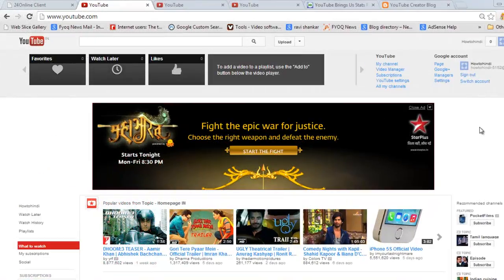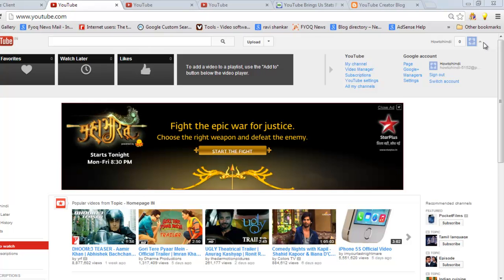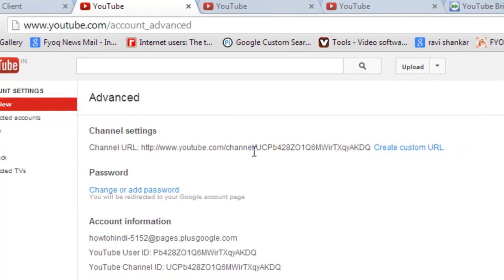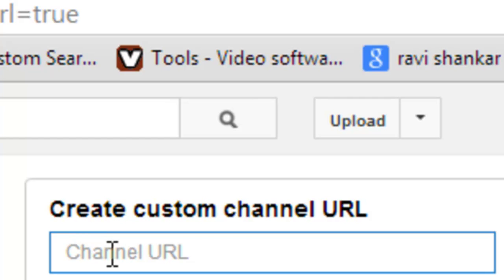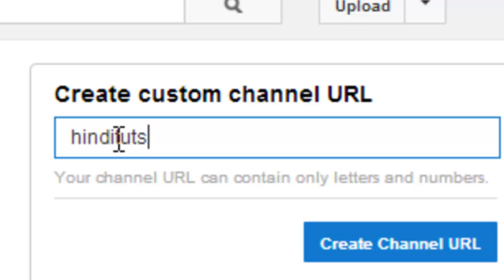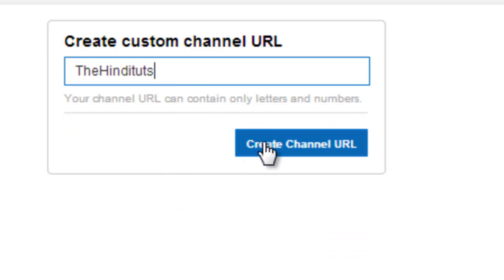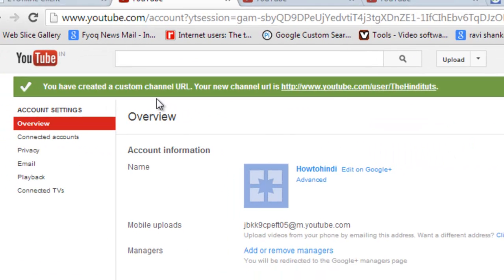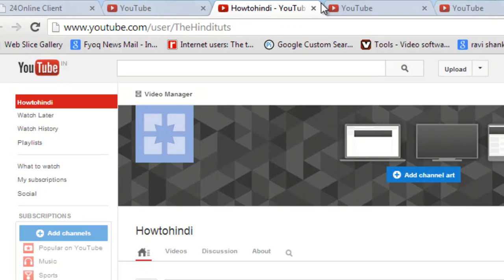How to change weird channel URL to new custom URL 2013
Now when you create a new channel, youtube will create it with any name with absurd and weird channel URL which is impossible to remember. So you need to change it to custom URL with this new method..